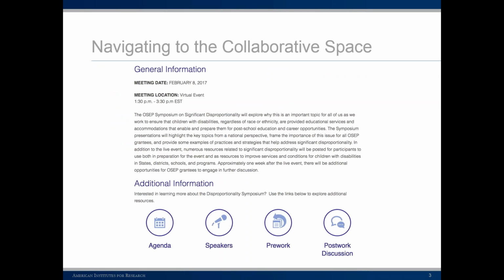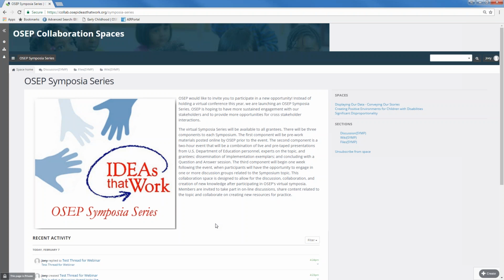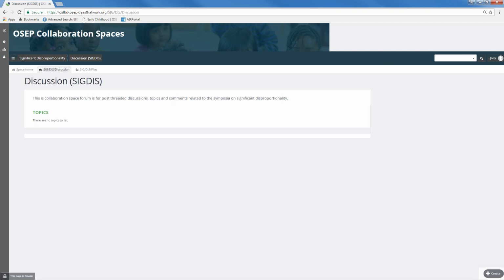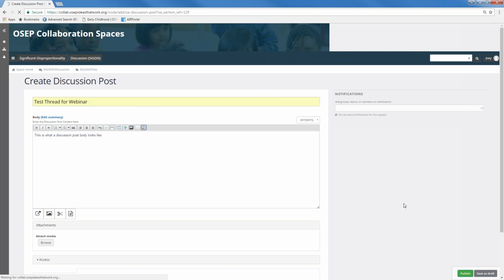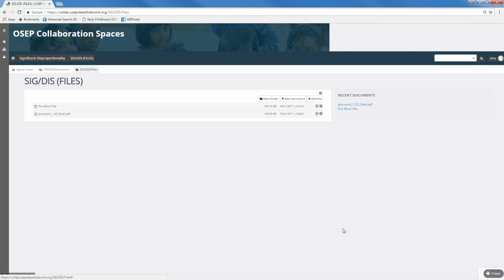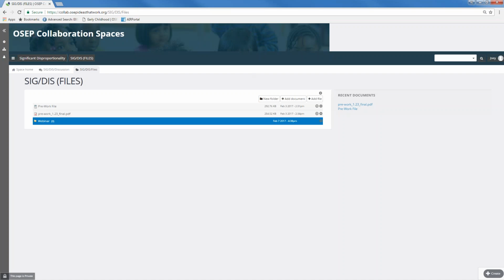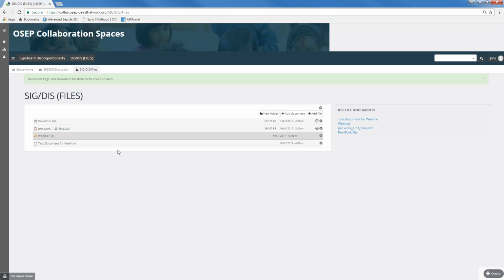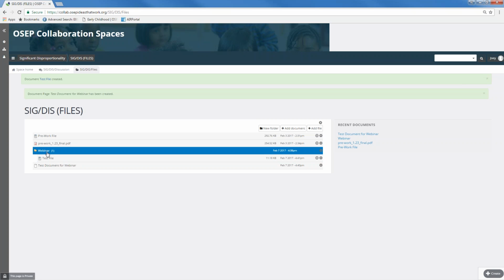Webinar Symposia How To Video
The Office of Special Education Programs (OSEP) at the U.S. Department of Education, is pleased to present new community of practice collaboration pages to support grantees in collaborating with one another and seeking input from stakeholders. These collaboration spaces allow its members to work together to improve results for infants, toddlers, children and youth with disabilities.   This video is a walk through of how to access the Webinar Symposia Archives.